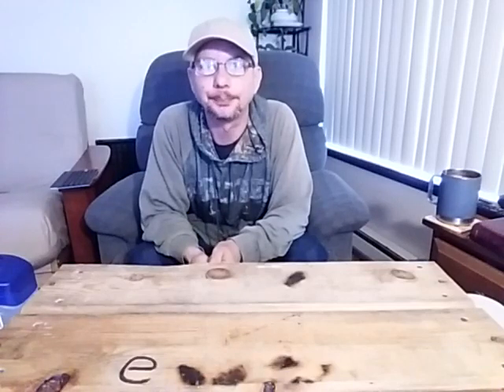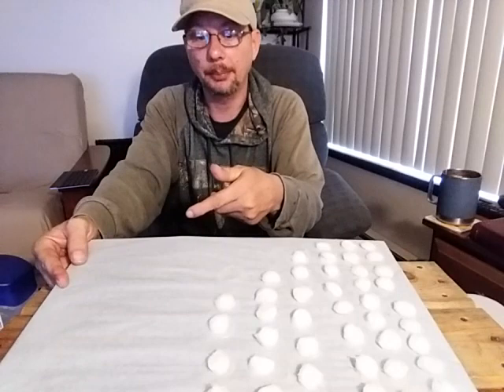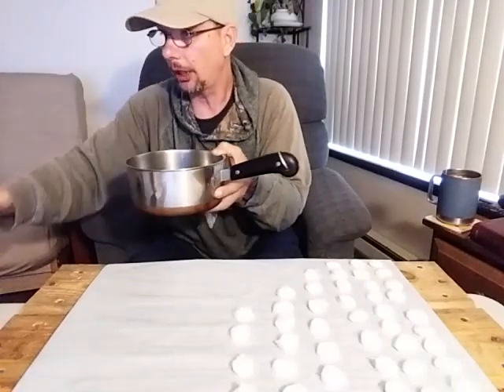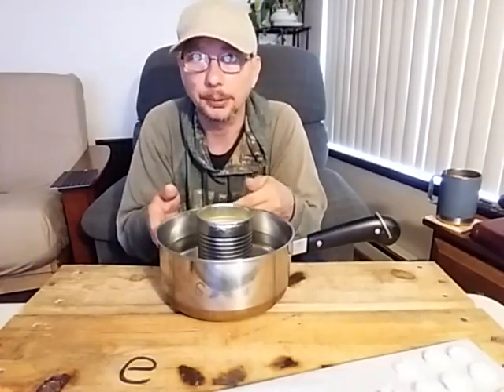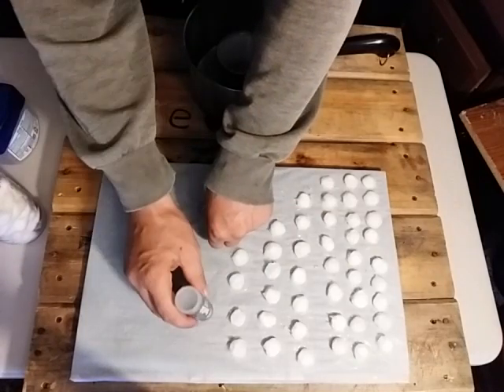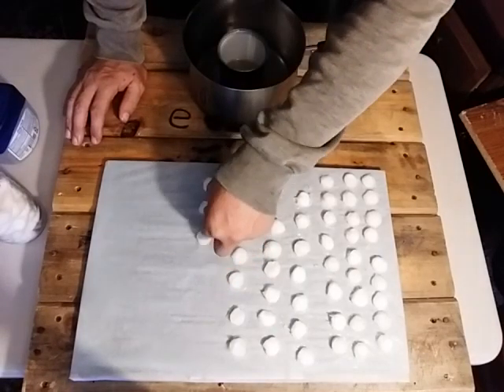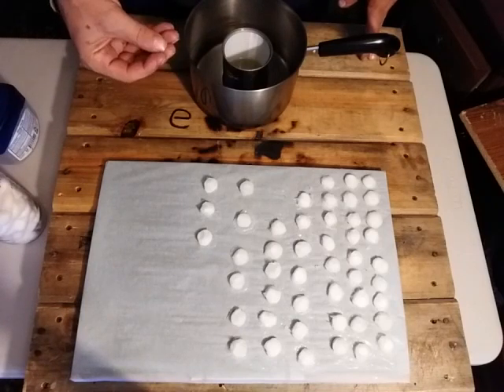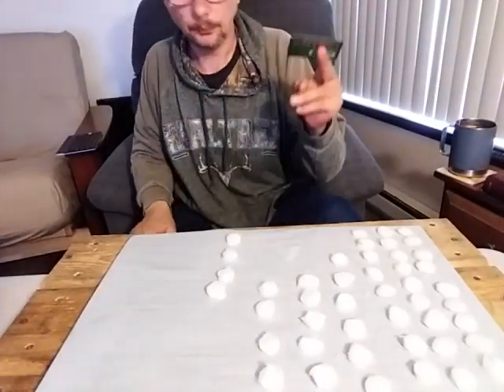making the fire button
a quick easy way to make a cotton ball and petroleum jelly fire starter that's just as efficient but easier to use and less of a mess